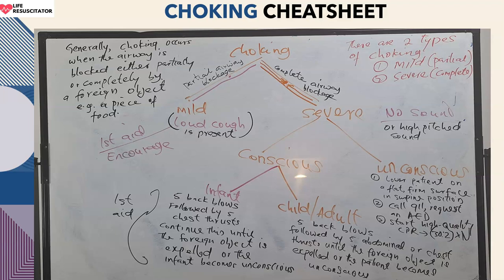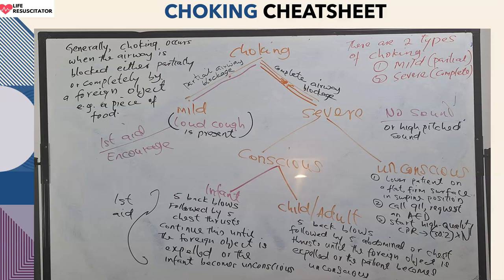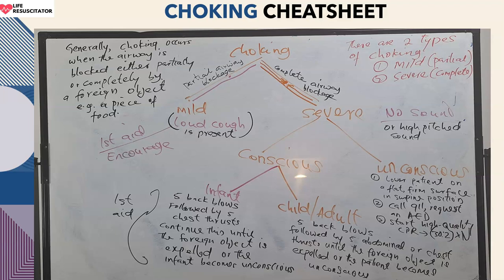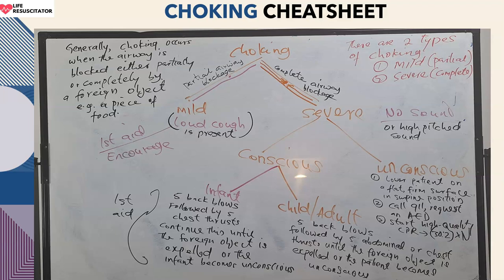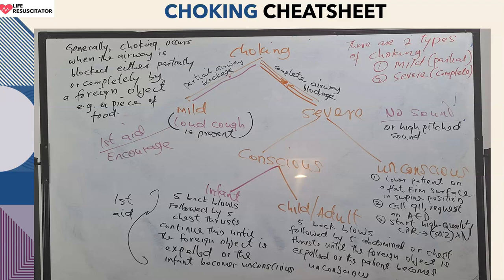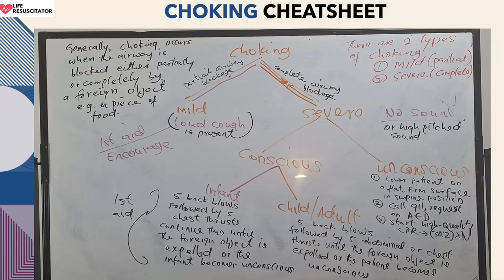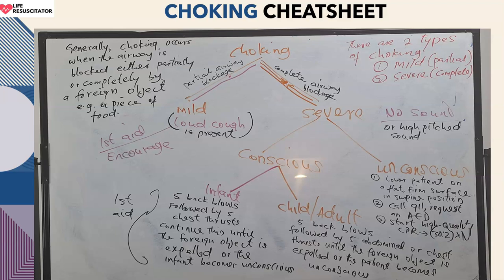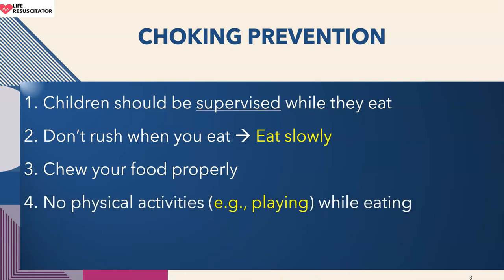Choking Cheat sheet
Choking at a glance. All you need to know about choking emergency and the first aid for it.